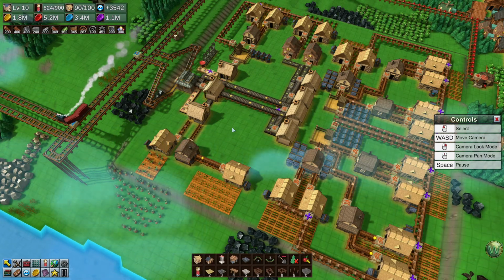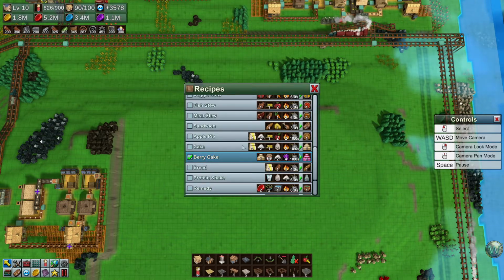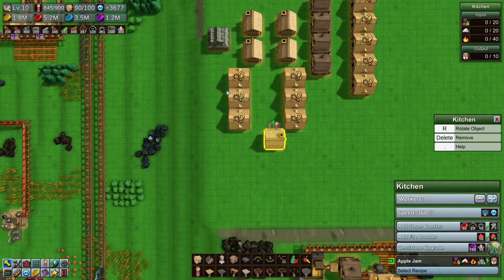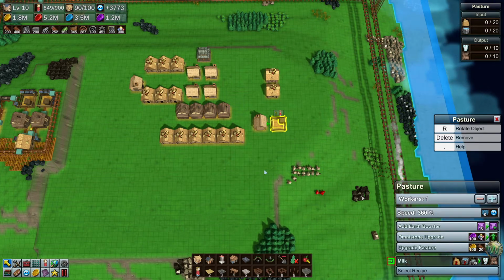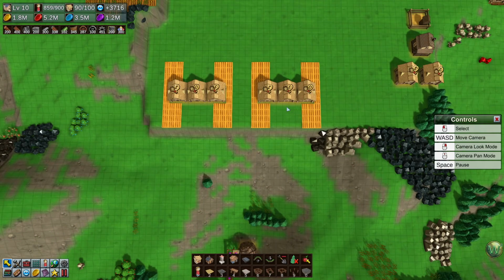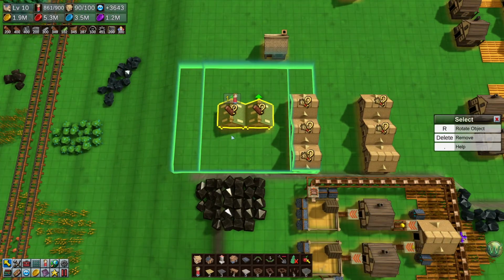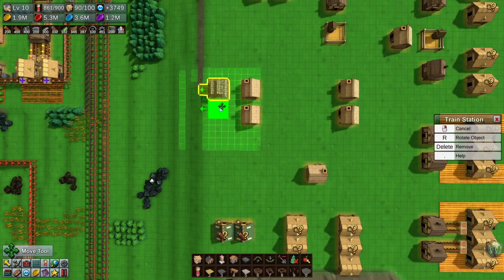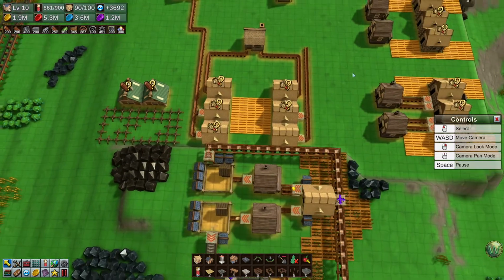Factory Town Custom Map, Episode 77: Setting Up Berry Cake - Let's Play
In this episode of Factory Town, I begin the layout and setup for Berry Cake.